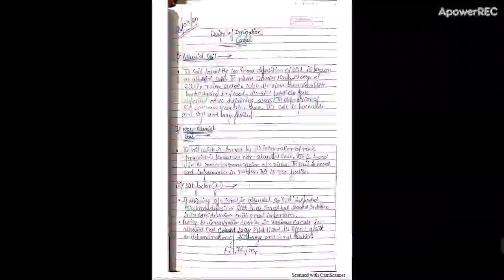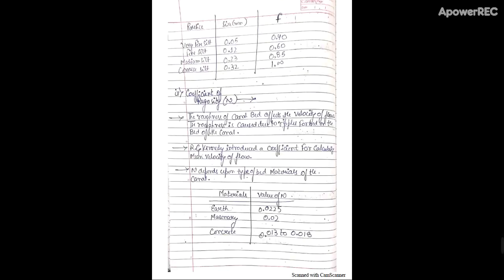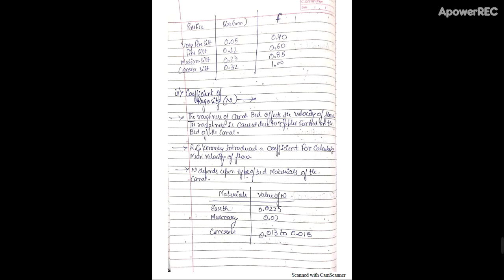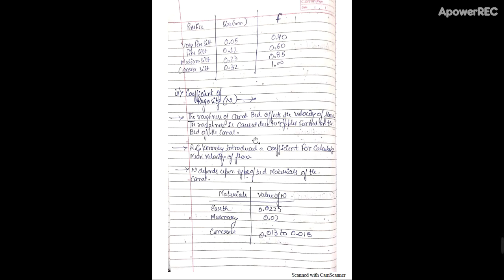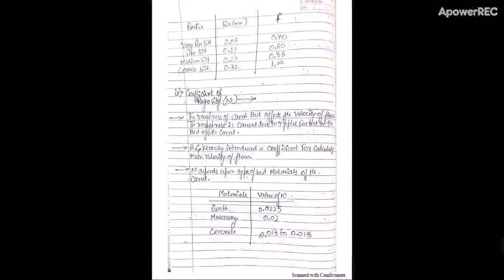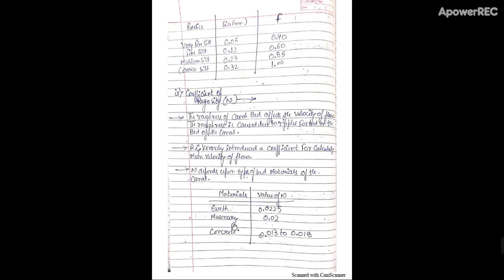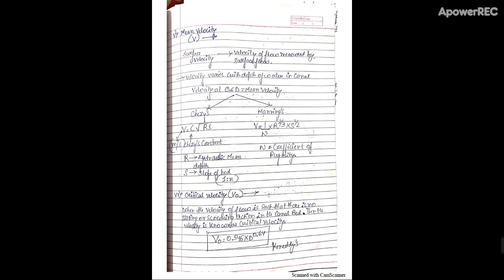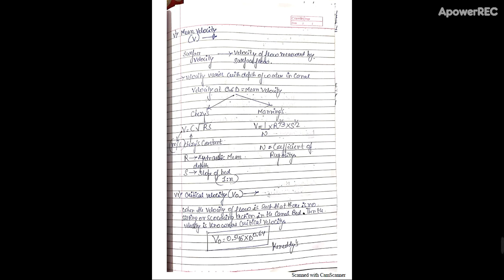Design of irrigation canal part 2